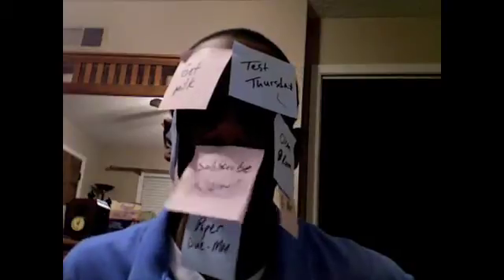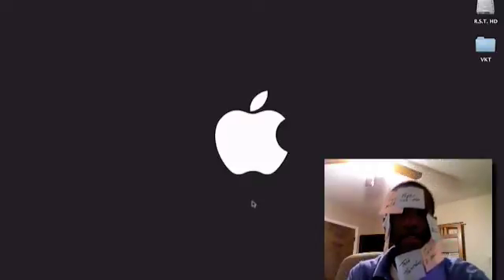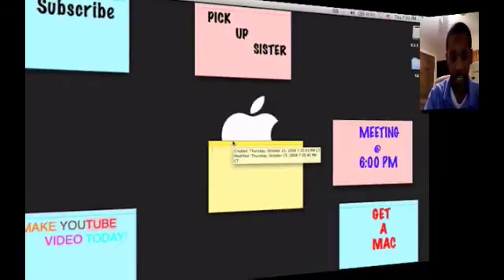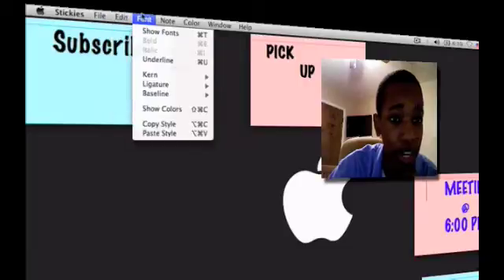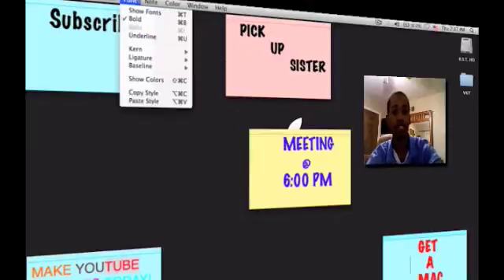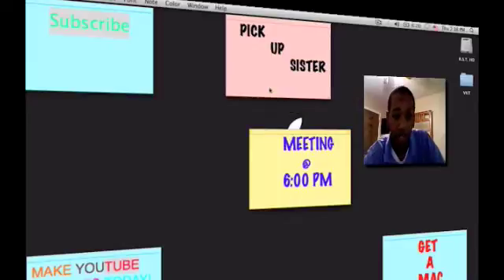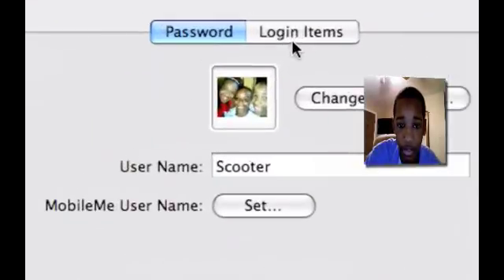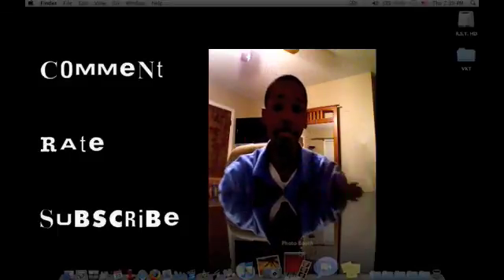Sticky Notes...On your Mac!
Built-In Handy Application called Stickies! Thanx